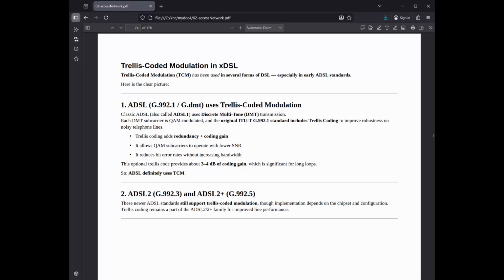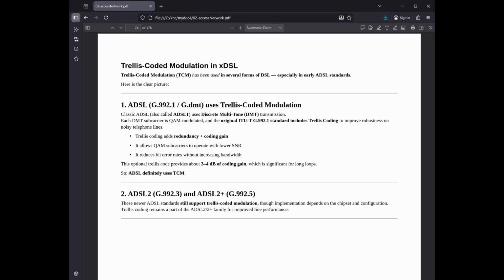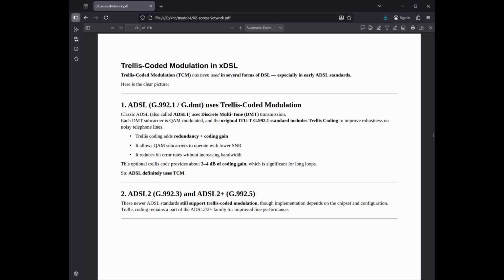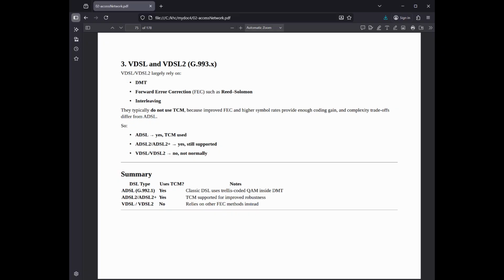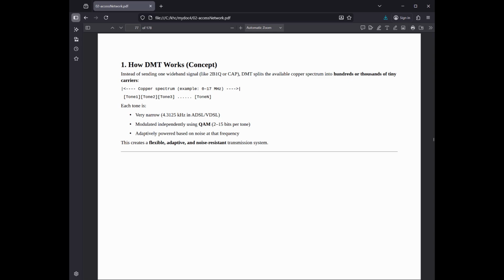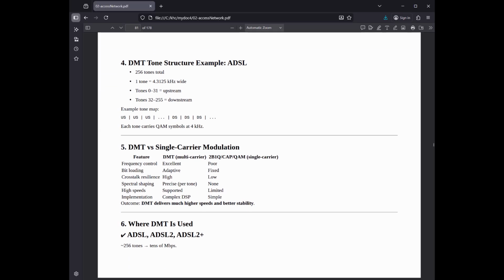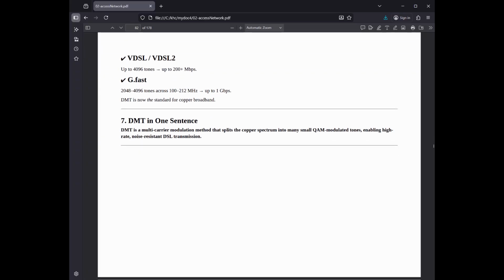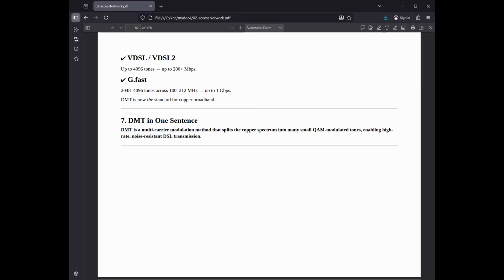07 Access Network - Trellis-Coded Modulation and DMT in xDSL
How TCM is Applied in xDSL with DMT
The Flavors of xDSL using TCM
How DMT Works